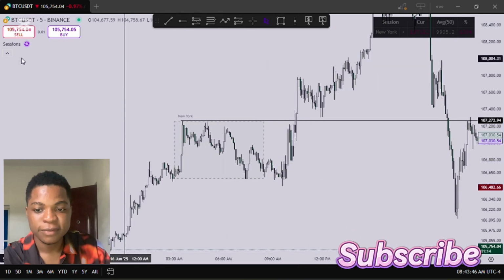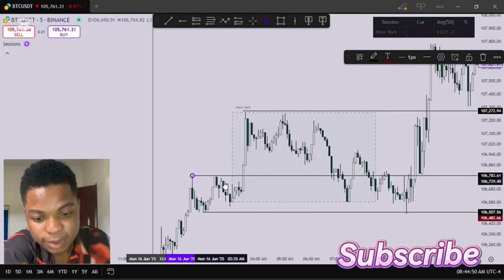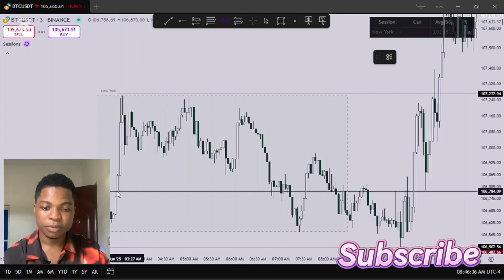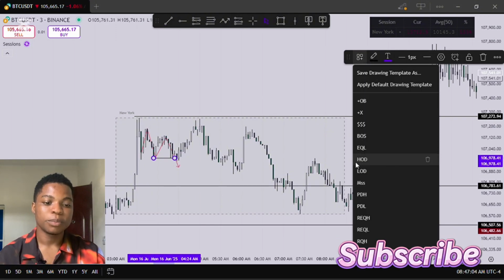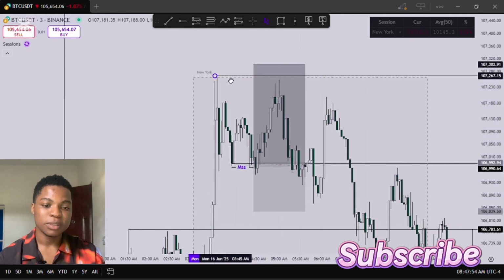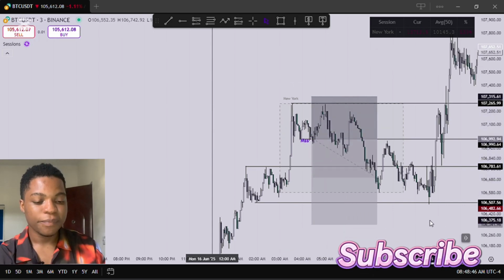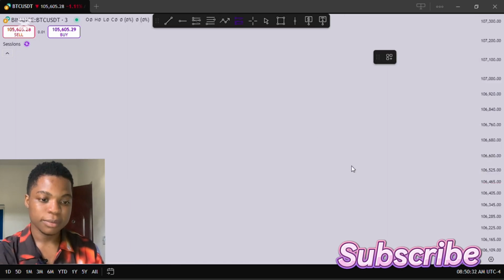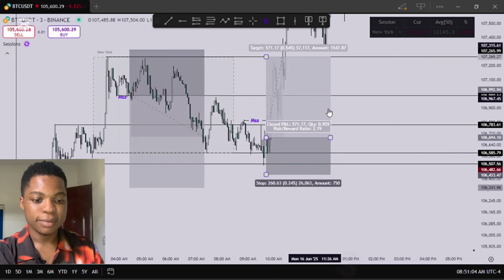FROM ZERO TO MILLIONS JOURNEY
HOW I TRADE AND THE TRADES THAT I TOOK ON MONDAY